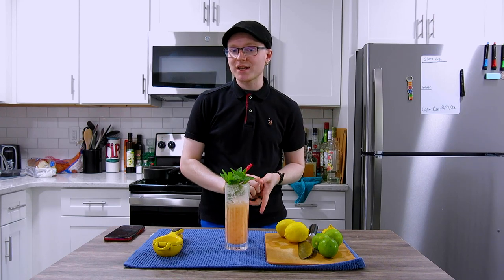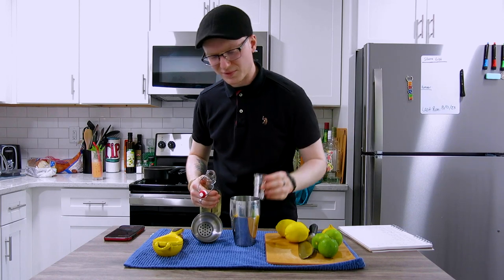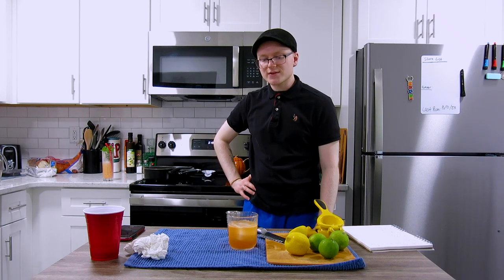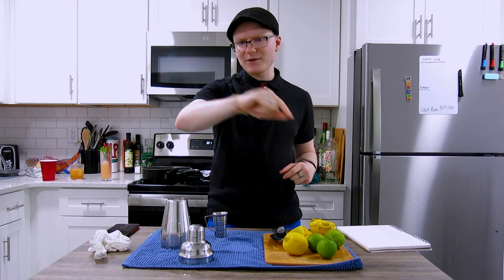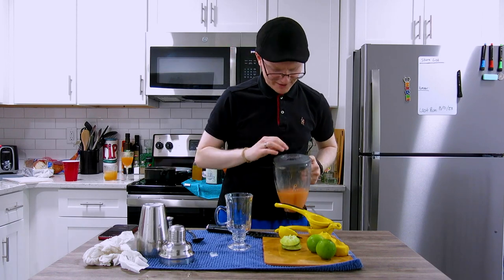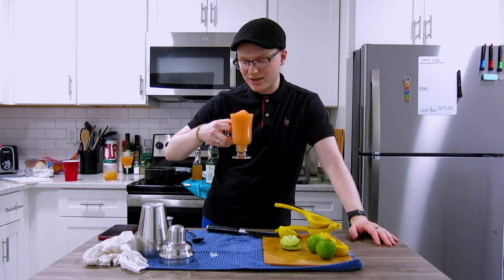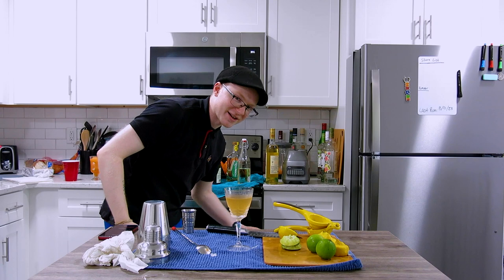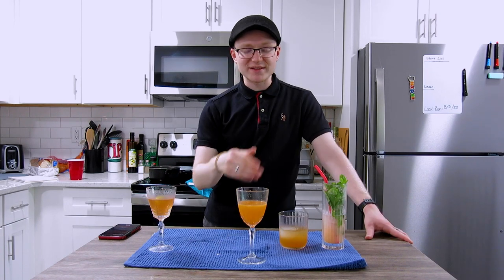Carrot Cocktail Experiments | Mike's Hard Reviews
In today's episode, we take a page out of Mike Perez's book and search for a flavor combination that blends perfectly with the subtly sweet umami of carrots, both in juice and eau de vie form. Will we find a hidden gem? Will the absolutely insane amount of dietary fiber we're ingesting take us out? Find out now!

Recipes -
Carrot Rye Sour:
- 3/4 oz. Rye Whiskey
- 3/4 oz. Carrot Eau de Vie
- 1/2 oz. Carrot Juice
- 1 oz. Lemon Juice
- 3/4 oz. Simple Syrup

Carrot Daiquiri:
- 1 1/2 oz. Rum
- 1 oz. Lime Juice
- 3/4 oz. Carrot Juice
- 3/4 oz. Simple Syrup

Carrot Tequila Refresher:
- 1 oz. Reposado Tequila
- 1 oz. Aperol
- 1 oz. Carrot Juice
- 1 oz. Lemon Juice
- 1 oz. Simple Syrup

Carrot Martini:
- 1 1/2 oz. Carrot Eau de Vie
- 1/2 oz. Gin
- 1 oz. Blanc Vermouth
- 2 dashes Aromatic Bitters (Scrappy's Preferred)

Video Chapters:
00:00 - Intro
01:05 - Cocktail No. 1(Whiskey)
03:55 - Tasting No. 1
05:13 - Cocktail No. 2 (Rum)
06:46 - Tasting No. 2
08:20 - Cocktail No. 3 (Tequila)
10:15 - Tasting No. 3
12:11 - Cocktail No. 4 (Gin)
13:57 - Tasting No. 4
16:20 - Final Rankings
17:27 - Technical Difficulties
17:35 - Reading from "Crisp Toasts"
18:25 - Outro

Edit: Added written recipes for folks to follow at home!